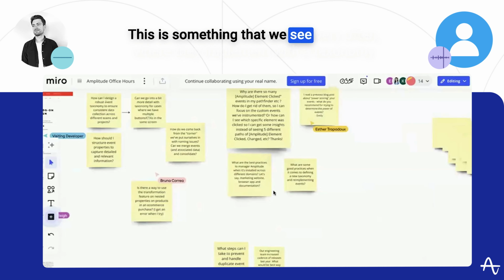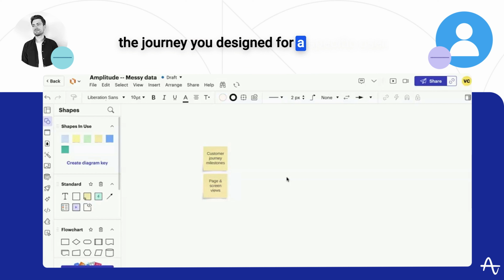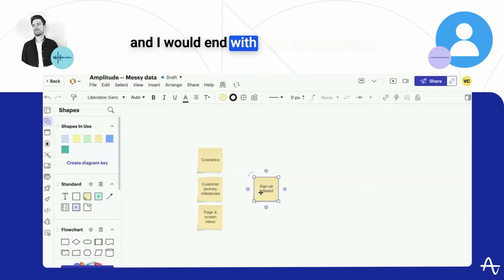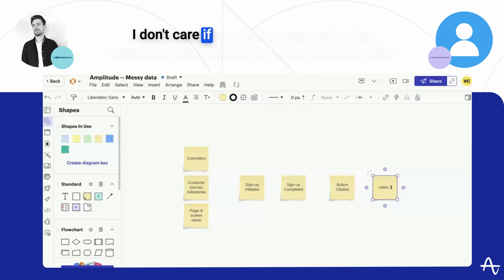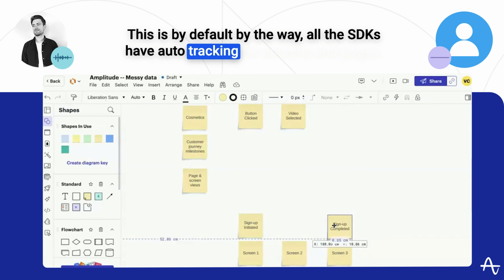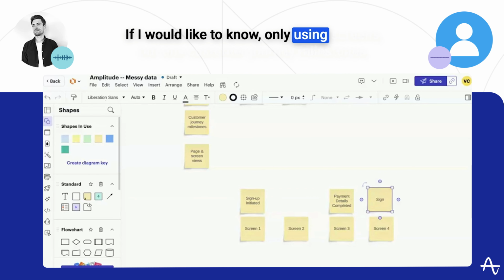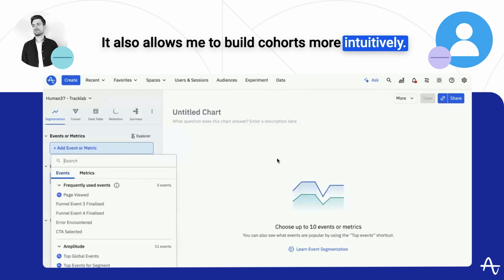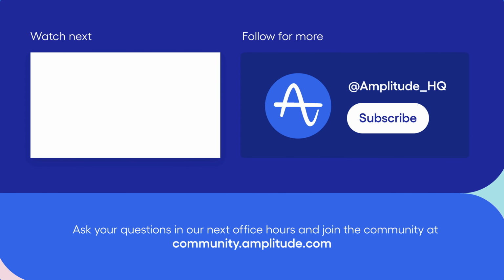Structure a New Event Taxonomy | Amplitude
Struggling with event-tracking issues? This video walks you through the best practices for defining and reimplementing an event taxonomy to improve data accuracy and user journey tracking.

You’ll learn:
- How to structure page and screen tracking effectively.
- Why customer journey milestones are crucial for understanding user behavior.
- How to simplify event tracking by abstracting actions for easier analysis.
- Why tracking both screens and actions creates better data for insights.